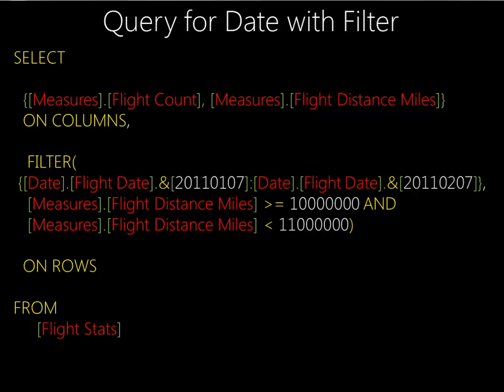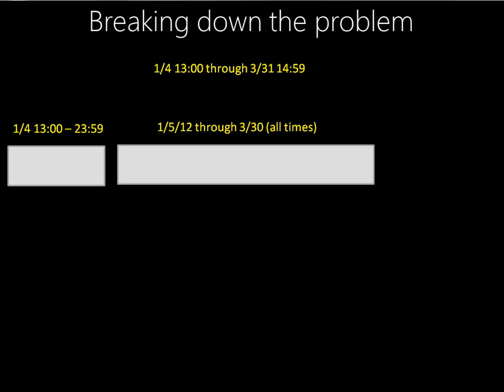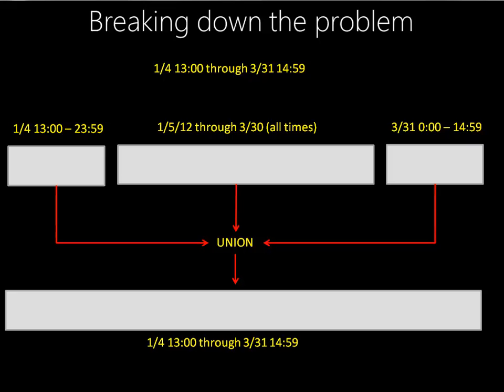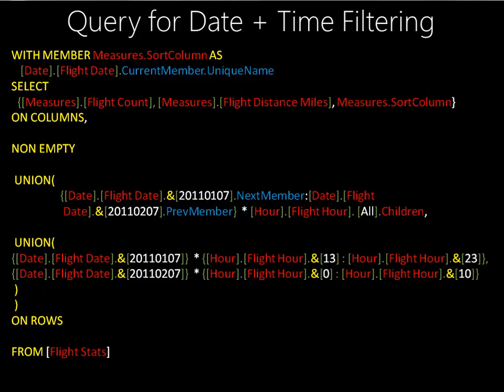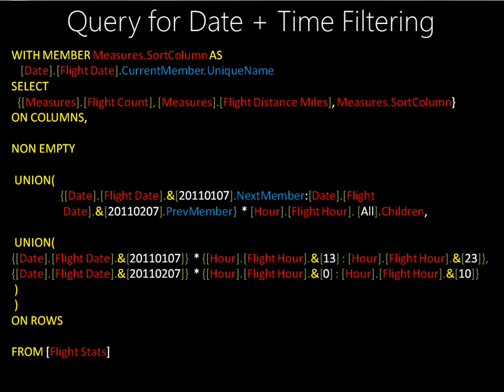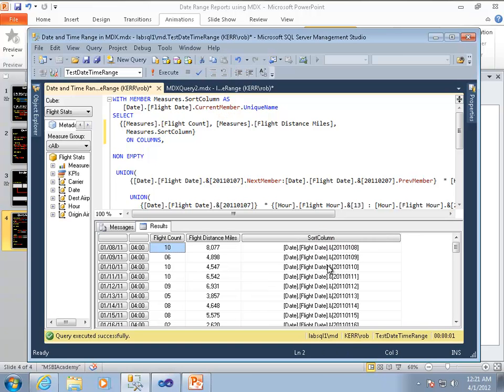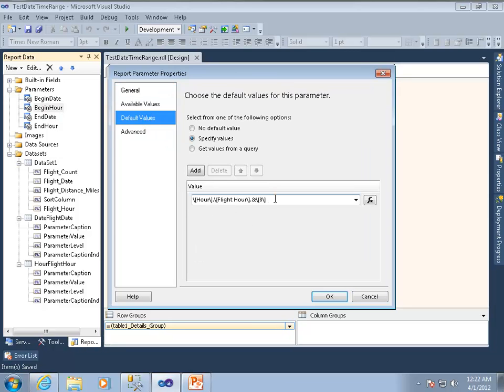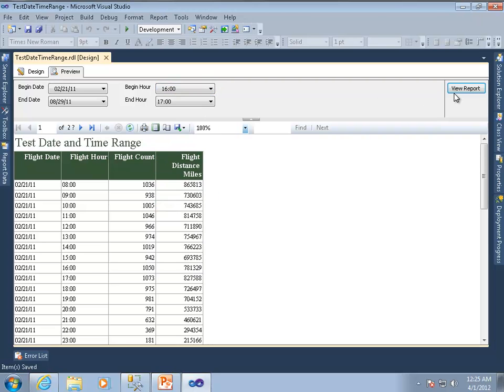Date +Time Range Filters in MDX